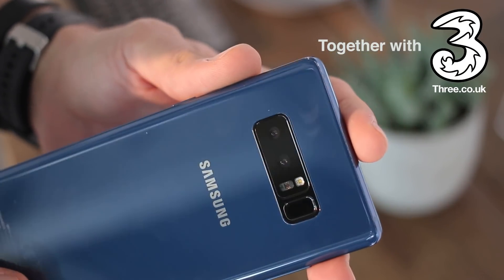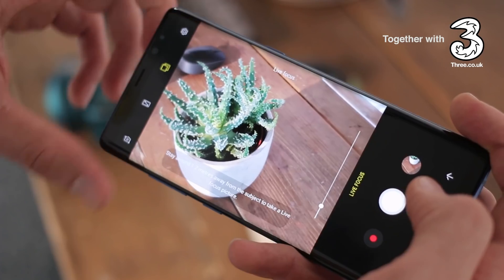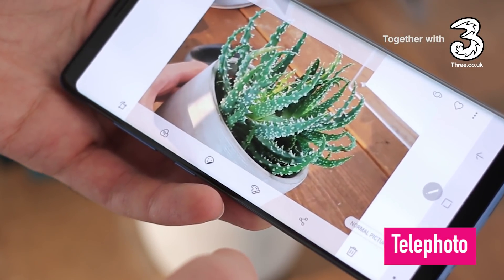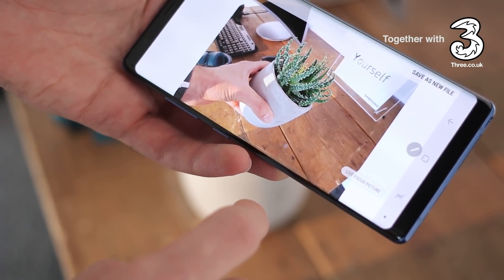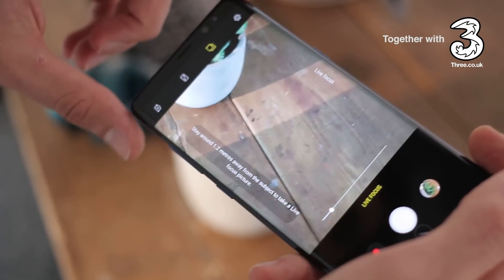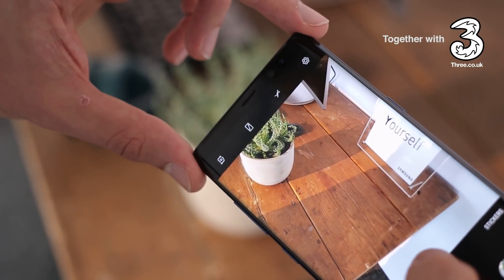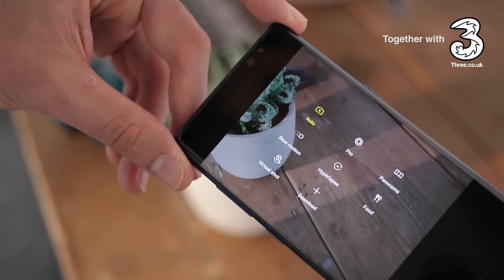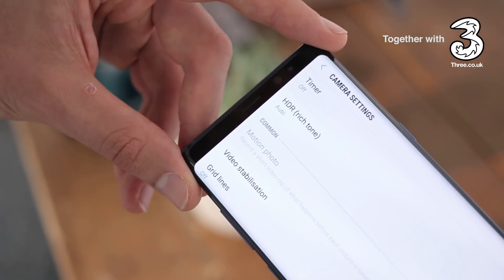Samsung Galaxy Note 8 camera explained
The Samsung Galaxy Note 8 is the first Samsung smartphone with dual cameras and the world's first smartphone to pack OIS in both lenses. The Dual Pixel sensor does some very cool stuff with this tech, check out our video to find out what and if you have any questions, fire them in the comments section below. To find out more about the Note 8's availability and pricing, head over to Techradar.com